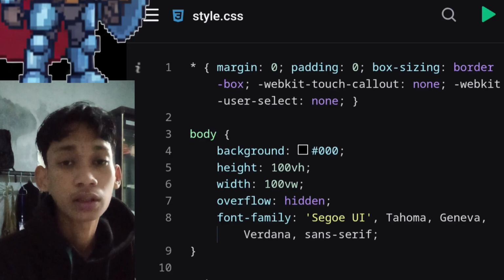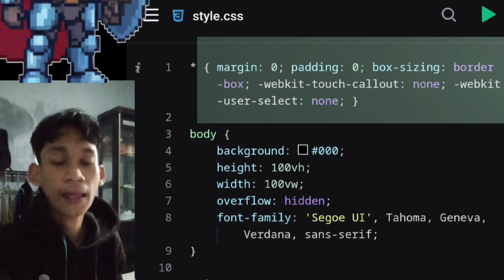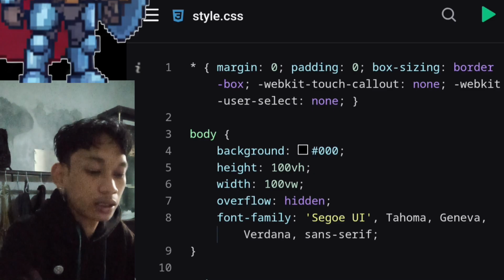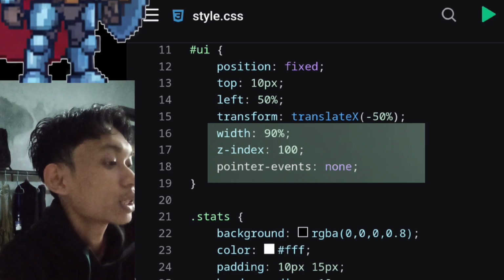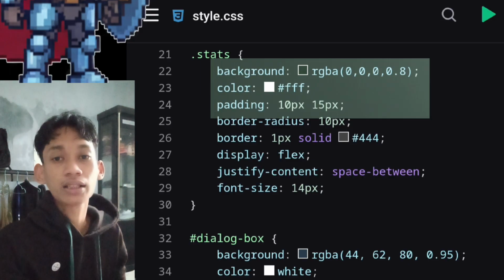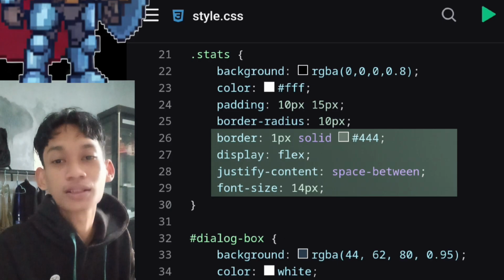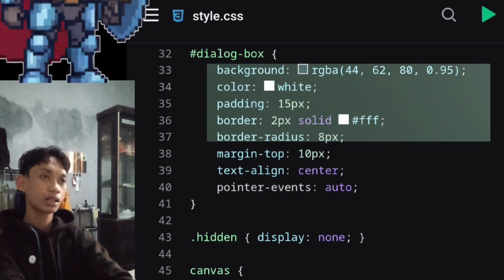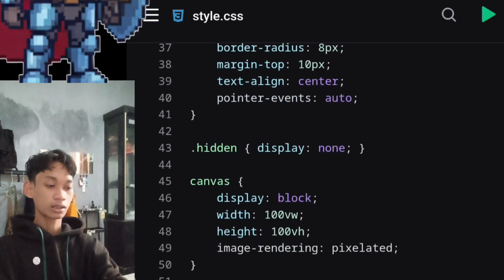Back to game development on SPCK EDITOR Monday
I’m whipping up a 2D pixel web game! Come hang out, learn with me, and watch the magic happen as I build this from scratch